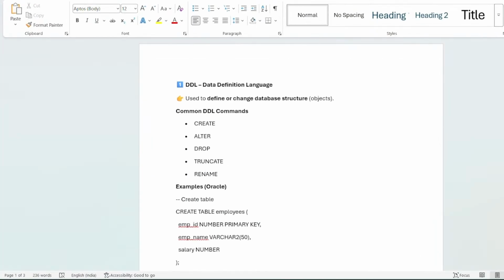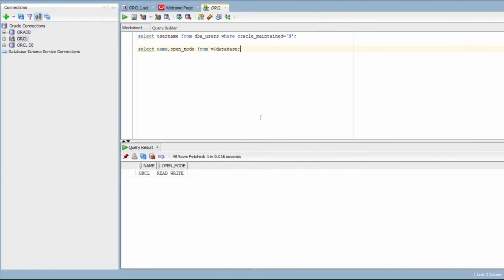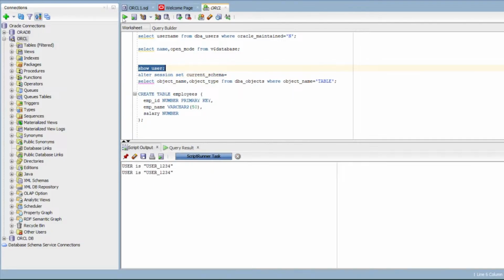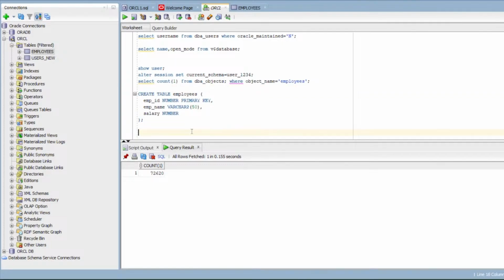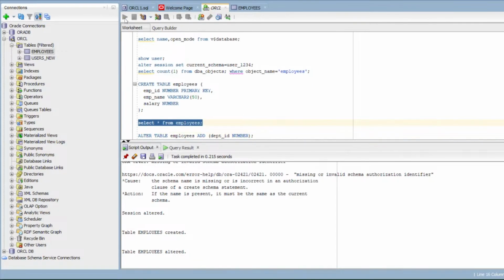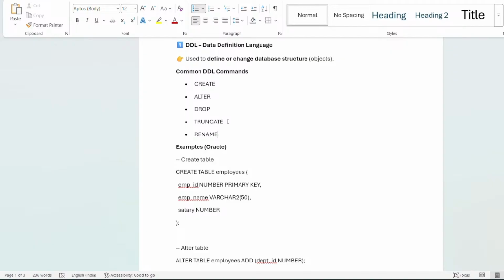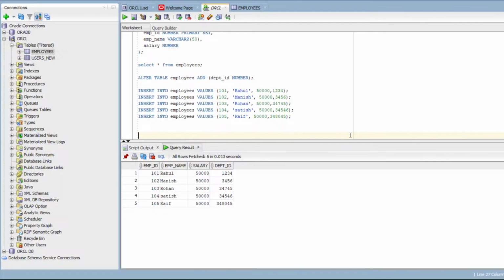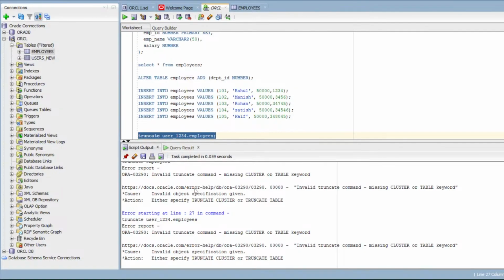🔴 LIVE: DDL in SQL Explained with Practical Examples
Welcome to today’s LIVE session on DDL (Data Definition Language) in SQL.

In this live class, we will learn how to create and manage database structures using DDL commands with practical demonstrations. DDL is essential for designing and modifying database objects.

🔹 Topics Covered in this Live Session:

What is DDL in SQL

CREATE command (create table example)

ALTER command (modify table structure)

DROP command (delete table)

TRUNCATE command

Difference between DDL and DML

This live session is useful for:
✔ SQL Beginners
✔ Database Students
✔ Oracle / MySQL / SQL Server learners
✔ Interview Preparation

Understanding DDL is very important for database design and structure management.

📌 Join the live session and ask your doubts in the chat.